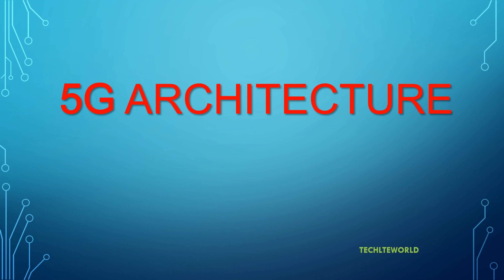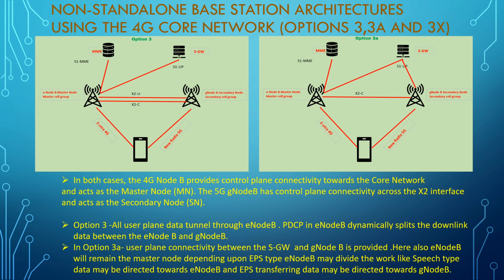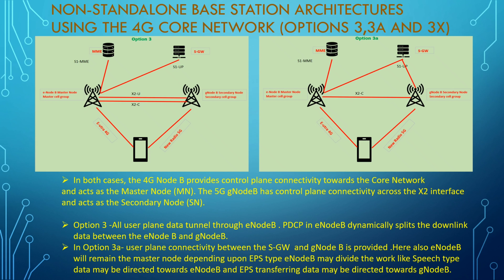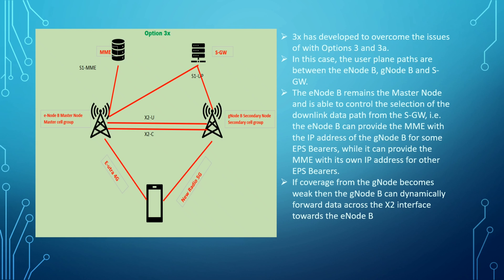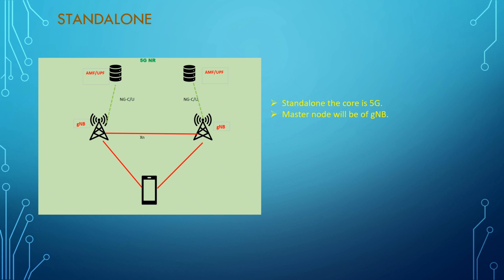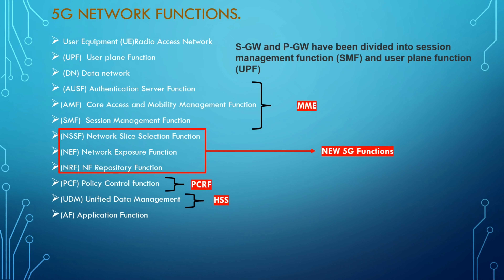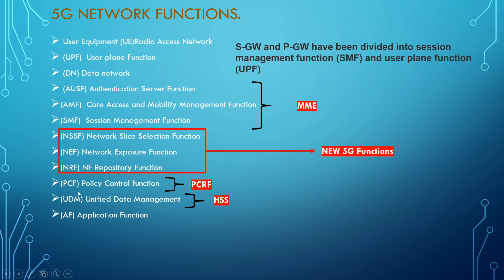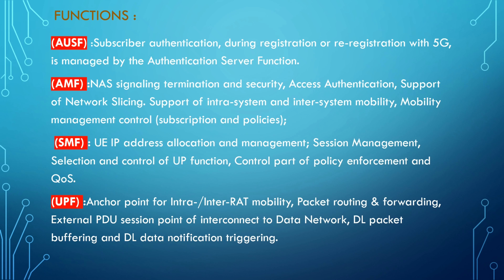5G Architecture (day 2) || techlteworld (TLW)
Hi All,

Please go through the 5G architecture video .